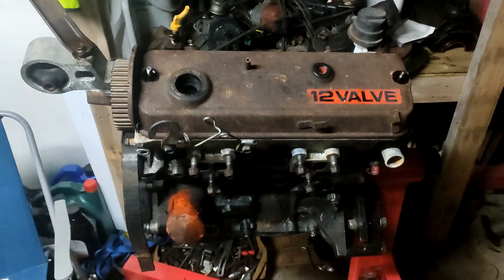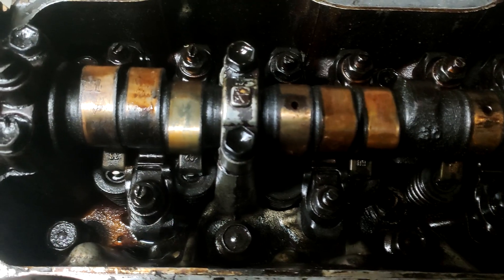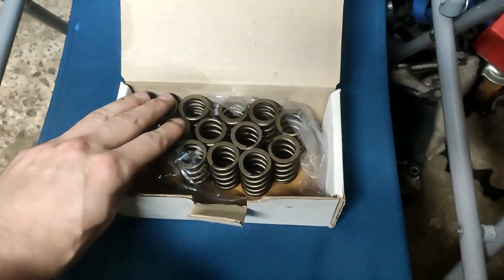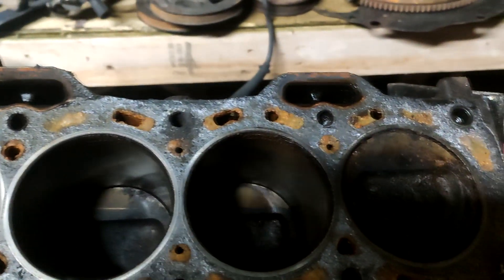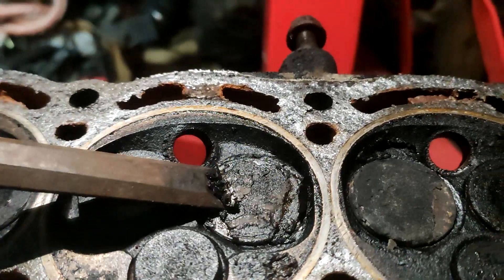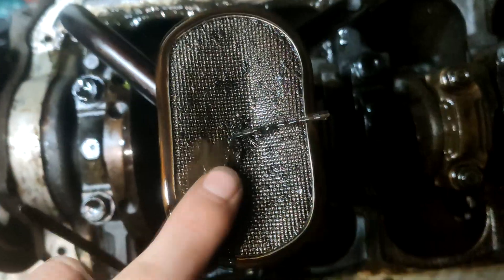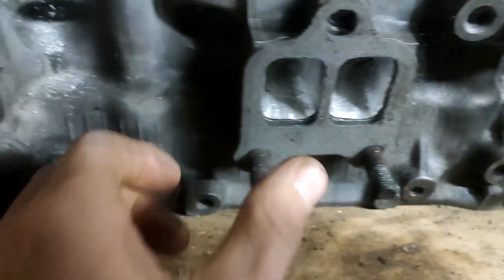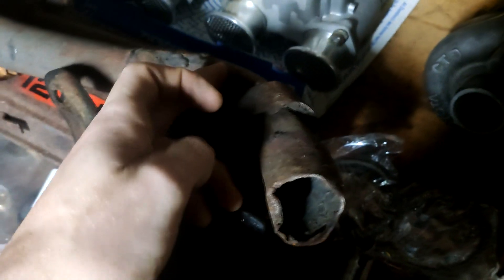2E Turbo Engine Teardown/Rebuild EE90 Toyota Corolla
2E carbureted motor brought for $200 included gasket kit and piston rings motors at 100,000+kms looks alright will need a small amount of work I am going to replace piston rings and rod bearings and swap on a fresh head.